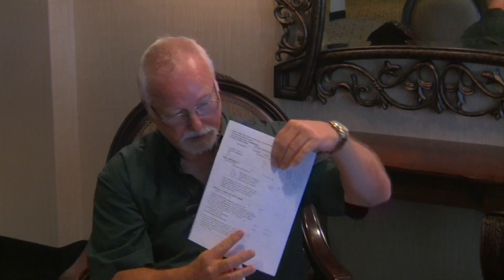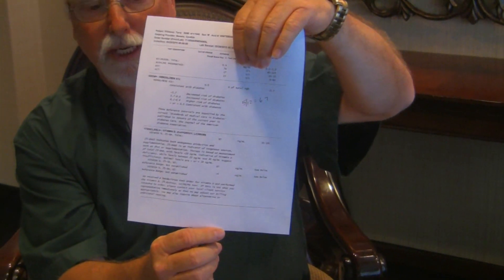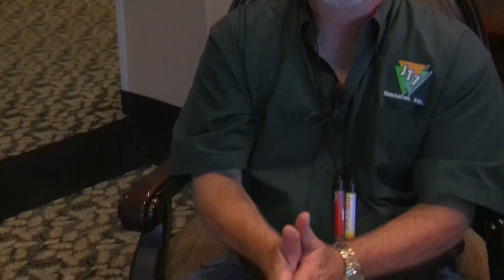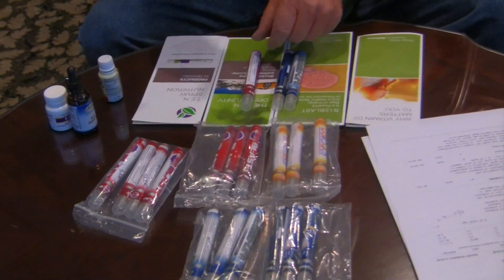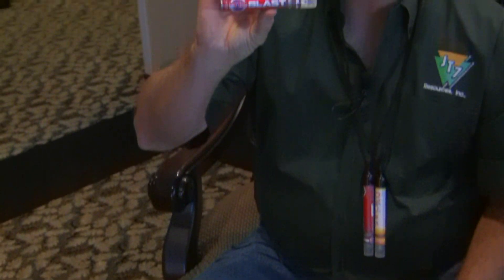Must See Business - Vitamin Sprays from Team Effort Network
- See why vitamin sprays from Team Effort Network is a "Must See" business for those looking to start a home business network marketing company or MLM. There's no doubt about the size of the global vitamin market. TEN provides you with a business opportunity second to none with a spray delivery system that almost makes vitamin pills and capsules obsolete. And with such a high population of the WORLD being vitamin D deficient, you have yourself a "must see" business and a team to help you insure success.